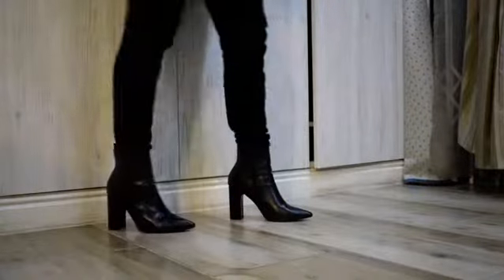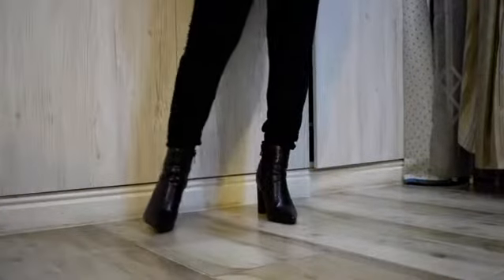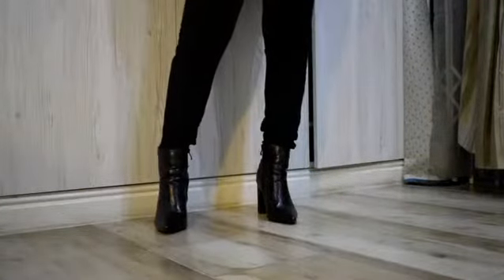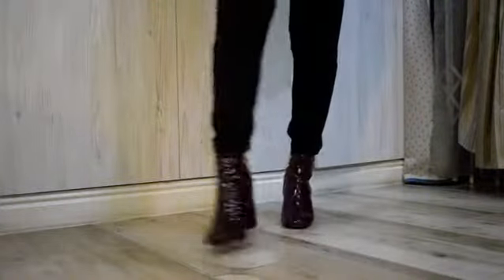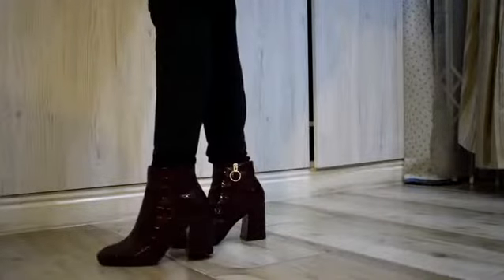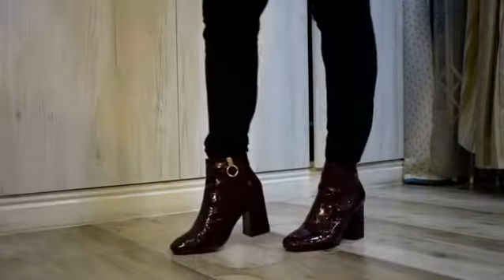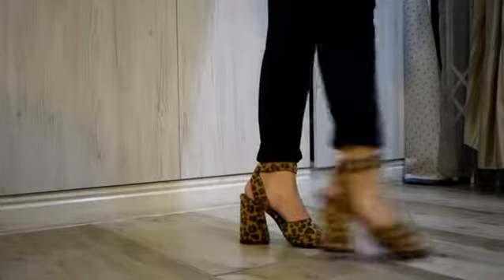Mr Price | Shoe Haul | Cape Town, South Africa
Get ready this winter! I am on the hunt for affordable winter fashion, so join me!